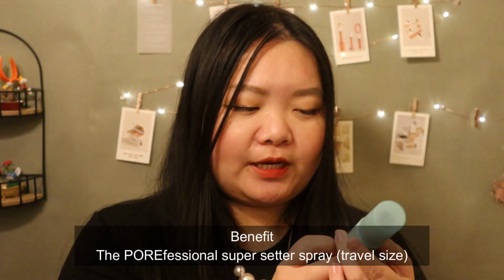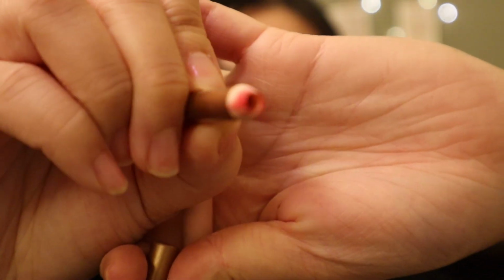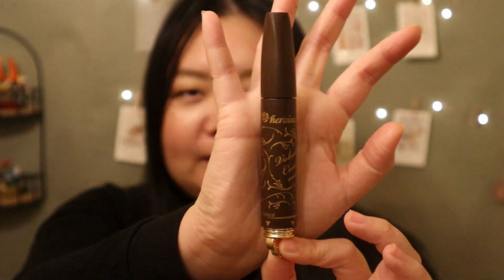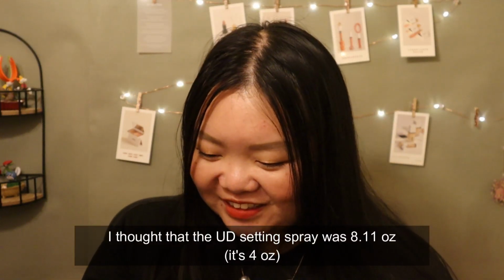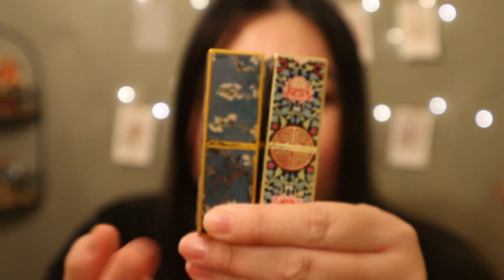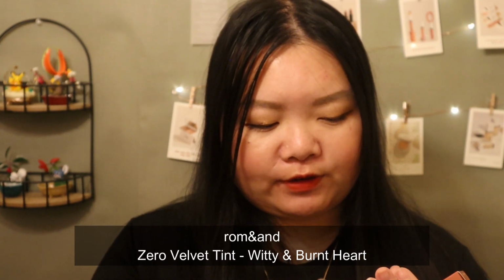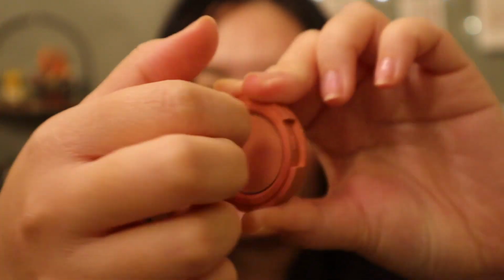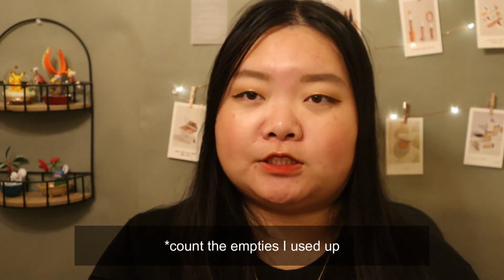Makeup Rehab Finale & No Buy | 2024 | Intro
Hello people,

I figured it was about time to do a makeup rehab finale for 2023. I did not get around to uploading videos during the last quarter of the year, but I figured that it would be nice to reflect on the last few months of 2023 while announcing a no-buy. Also it was for a peace of mind for me, because I really thought that I went negative with my beauty bank.

This no-buy is a strict no-buy. No makeup, no tools, no replacements and no using gift cards. If I get a gift card, I have to use it on hair care, body care, skincare or save it for next year if I want to use it to purchase products. Products that I finish/hit pan on this year will not count towards my beauty bank next year.

Every month instead of going over makeup purchases, I'll be going over a summarized report of my monthly statements.

Empties:-
Benefit POREfessional Super Setter spray (travel size)
-Smashbox Halo healthy glow tinted moisturizer in Light Medium
-Charlotte Tilbury lip cheat in Kiss 'n Tell
-Too Faced Killer liner in Killer Storm-Kiss Me Heroine Make Volume Control mascara

Purchases:
-Milani Make it Last Original setting spray (jumbo)
-Handmade lipstick (muted brown)
-Handmade lipstick (blue red)
-Tower 28 Lip Drip Cookie Butter gloss set
-rom&and zero velvet tint in Witty
-rom&and zero velvet tint in Burning Heart

Ending Credits
Beauty bank credits: 6+5-7=4 (yay)
Eyeshadow credits : 13

~Erikachu